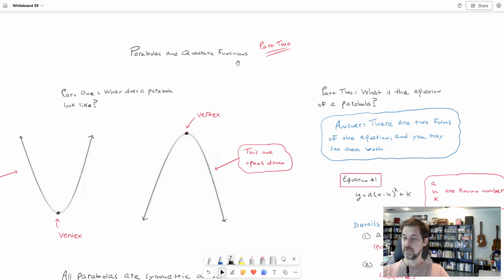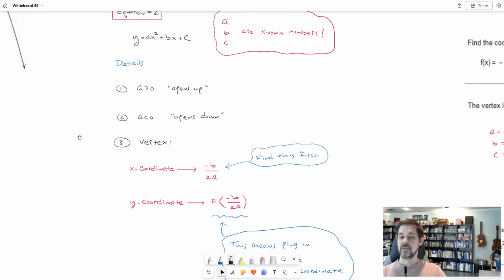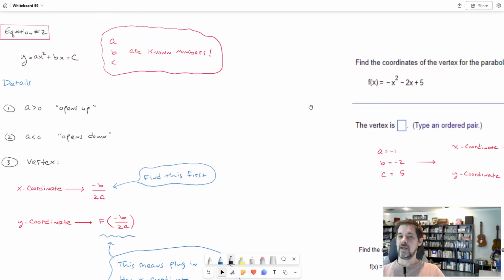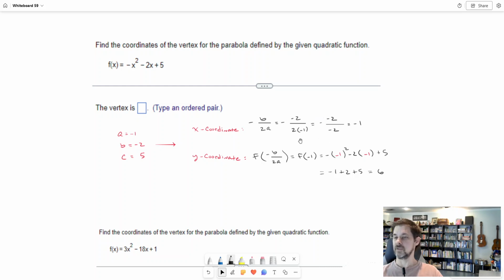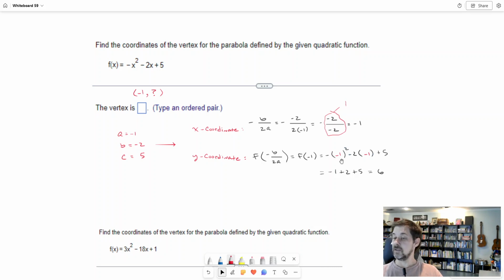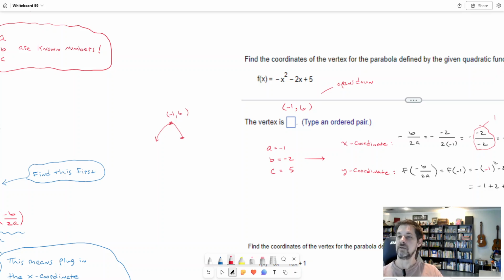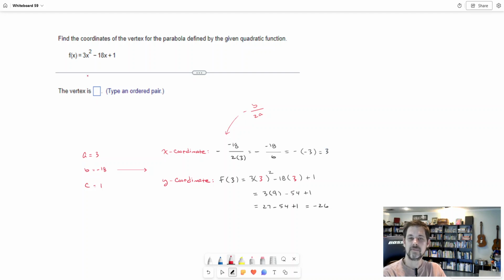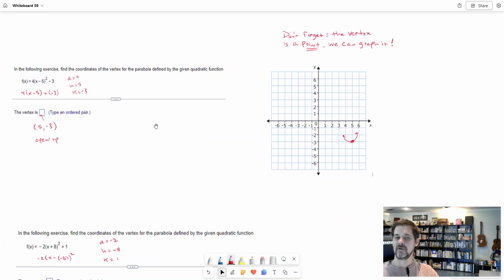parabolas and quadratic functions, part two